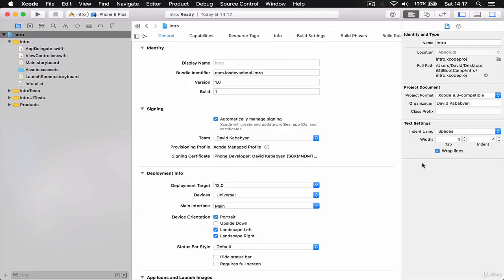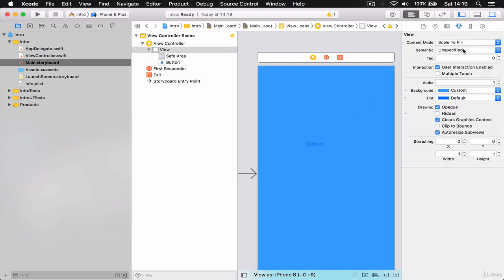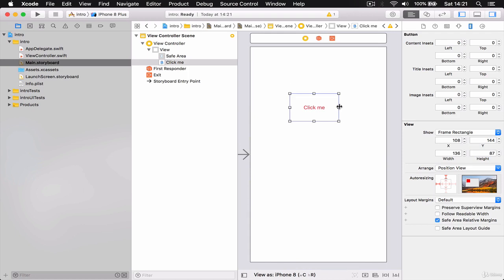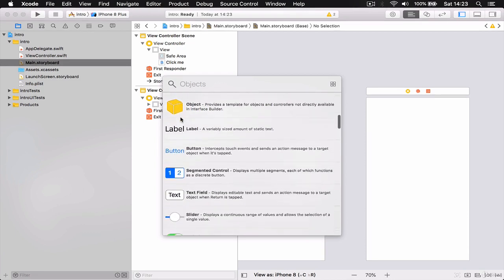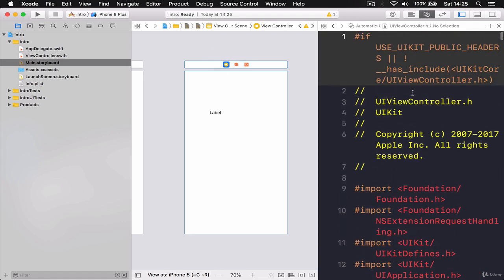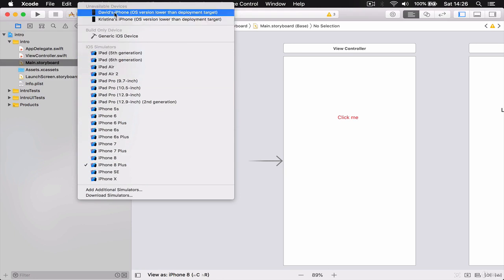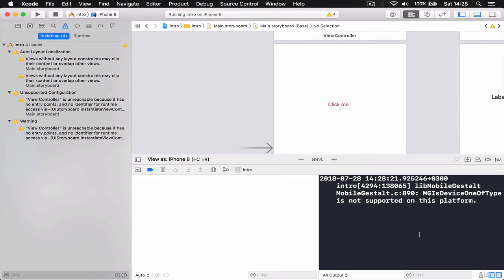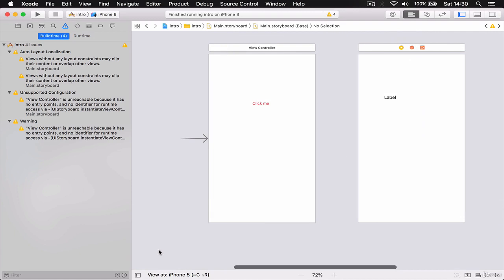3 Introduction To Xcode 10 Part 2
In this Video we will learn about Xcode for IOS app Development, Part 2